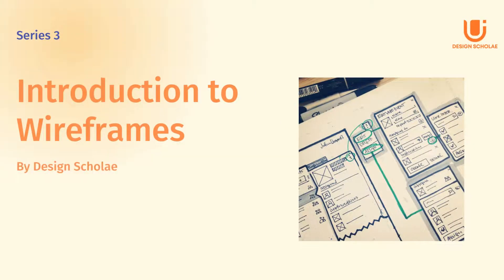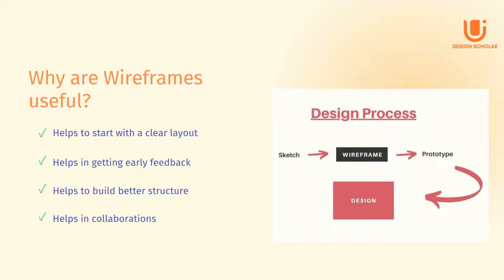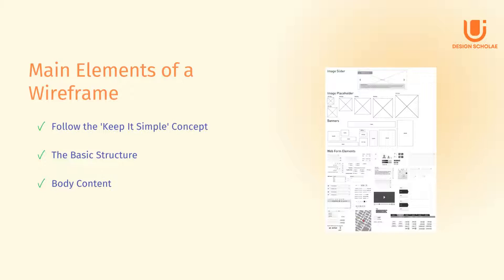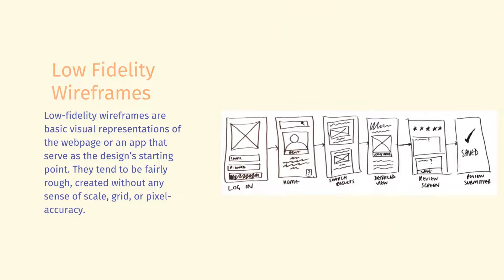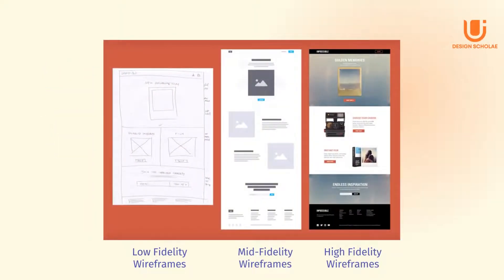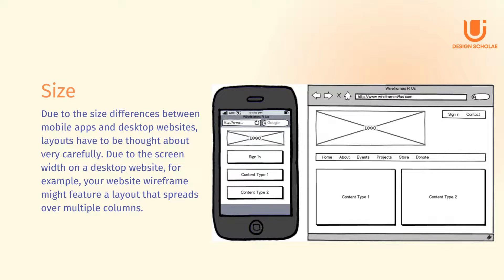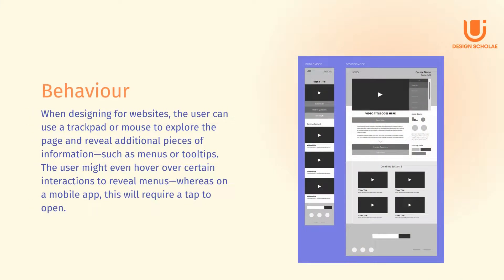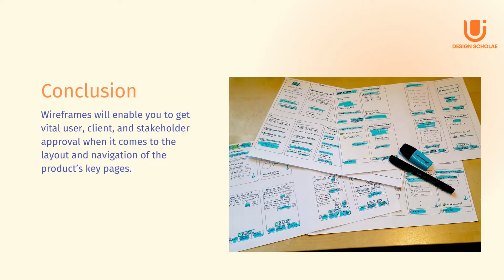Introduction to wireframes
When you talk about website or app design process, wireframes always takes its place!
The process of wireframes is followed by every UI/UX Designer.
This video will focus on wireframes and its types and will give you the exact knowledge that is required regarding wireframes.
The two types of wireframes that will be discussed in this video are:
Low Fidelity Wireframe
High Fidelity Wireframe